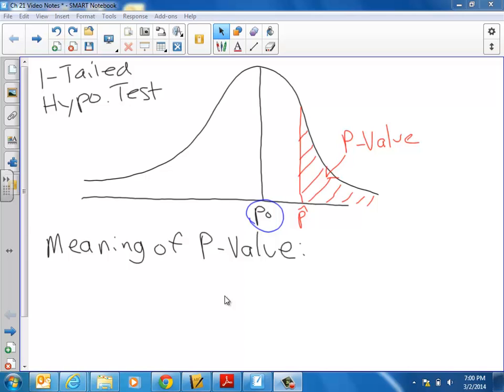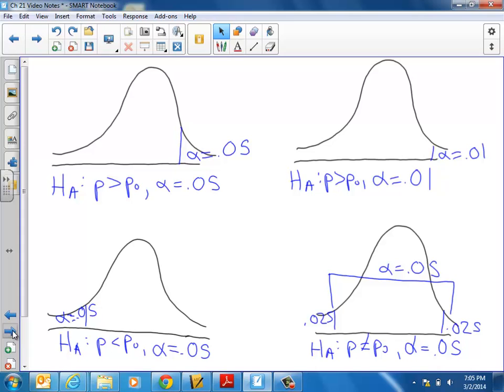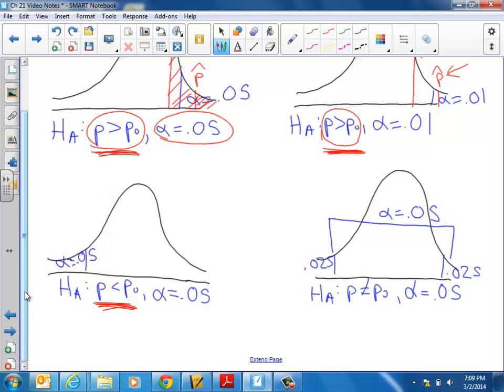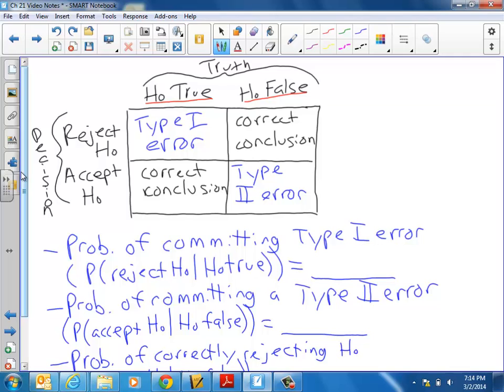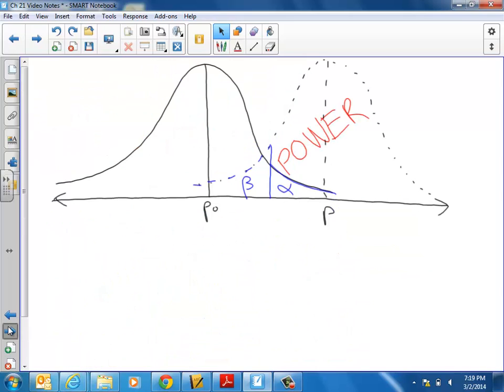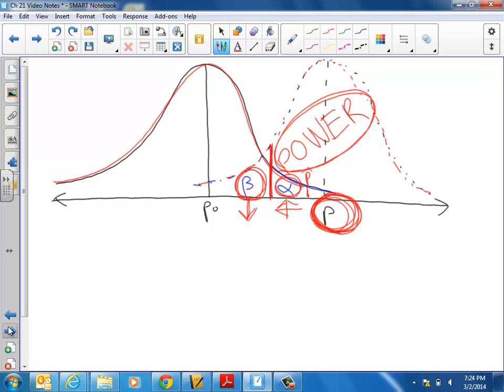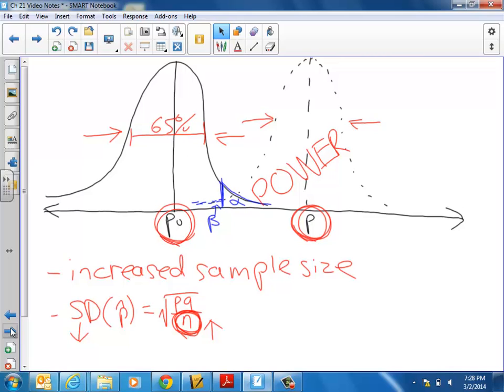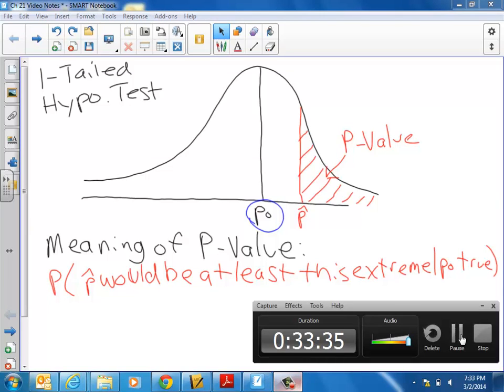Ch 21: Nuts 'n' Bolts of Hypothesis Testing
Students will learn about alpha, beta, Power, significance level, and will see representations of different sampling distributions